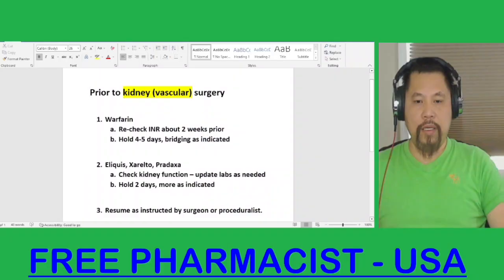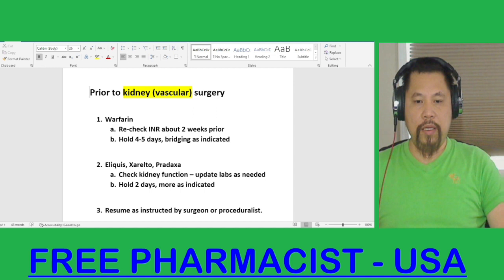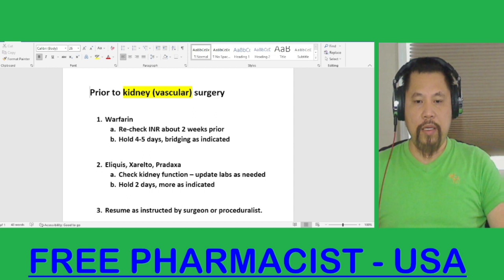Prior To Vascular Surgery - Kidney | Retired PharmD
@FreePharmacist-USA to be live daily. Just for your general medication information. Please note, before starting or stopping any medication, OTC, herbal, supplement..., you must consult with your doctor or pharmacist. Please do not share your privacy or confidential information here. Thank you!